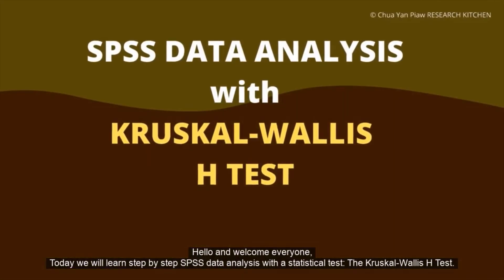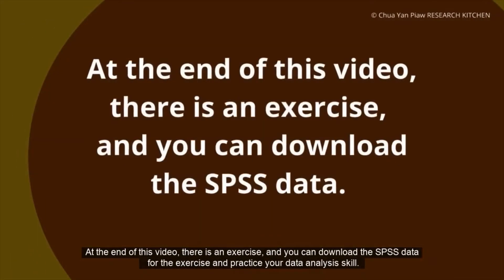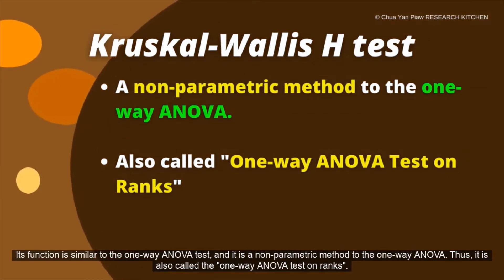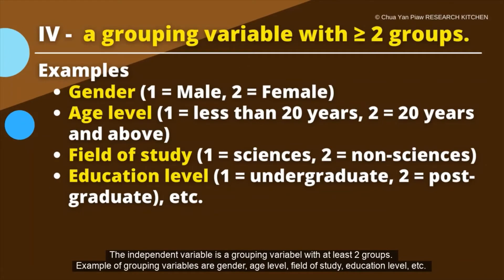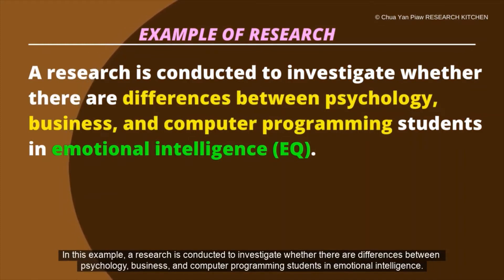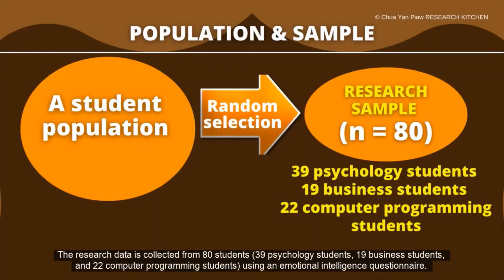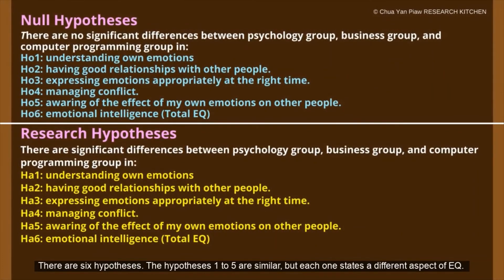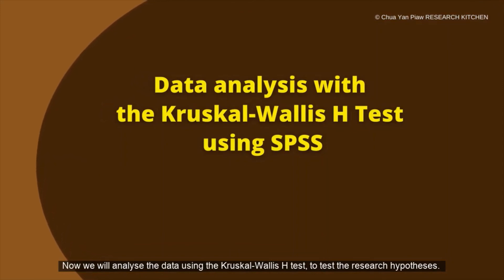SPSS Tutorial (Video 34): Kruskal-Wallis H Test Part 1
Video 1 to 6: Data entry in SPSS
Video 7 to 8: Choosing the right statistical test for research
Video 9 to 11: Independent Samples T-Test
Video 12 to 14: One-way ANOVA Test
Video 15 to 18: Multiple Linear Regression Test
Video 19 to 22: Paired-Samples T-Test
Video 23 to 26: Pearson Correlation Test
Video 27 to 30: ANCOVA Test
Video 31 to 33: Chi-square Test of Independence
Video 34 to 37: Kruskal-Wallis H Test
Video 38 to 40: Mann-Whitney U Test
Video 41 to 43: Cramer V Test
Video 44 to 46: Spearman Rho Correlation Test
Video 47 to 50: Binary Logistic Regression Test

In this series of SPSS Tutorial videos, I present easy and simple way, step-by-step data entry and data analysis in SPSS. It covers all the most important basic statistical tests for data analysis. I start with tutorial for data entry and then discuss on how to choose the right statistical tests for research based on basic research designs: 1. Causal-comparative designs, 2. Causal-relationship designs, 3. Correlational designs, and 4. Experimental designs.

Before determining your research design and data analysis, watch the videos one-by-one, then plan for your research. By this way, you will be able to choose the right research method and research design and use the best data analysis test for your research.

In a research, you can combined several statistical tests. For example, to study motivation, attitude and performance scores of the people in a research population, you can use the Pearson Correlation Test to examine the correlations between the three variables, then you can also determine if there are differences between gender in motivation, attitude and performance using the Independent-Samples T-Test. Besides that, you can use the Multiple Linear Regression Test to analyse the effects of motivation and attitude on performance of the respondents.

Feel free to write your COMMENT under the video and SHARE the above videos’ link to others.

Download the data: The data in the video can be downloaded for practice, by clicking this link:

The SPSS software can be downloaded from the internet. You can also obtain the SPSS software from your institution, or other sources.